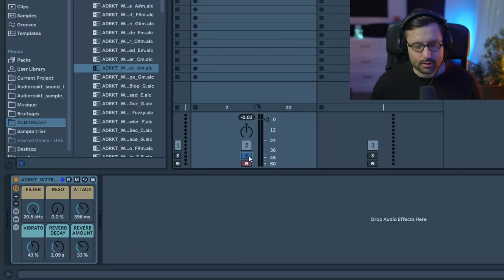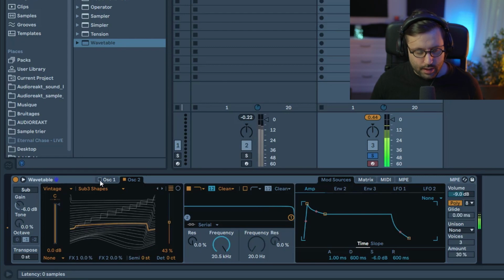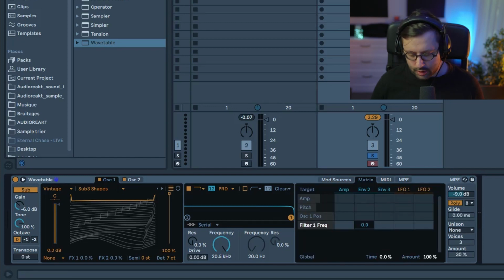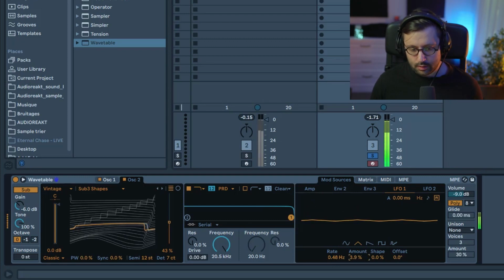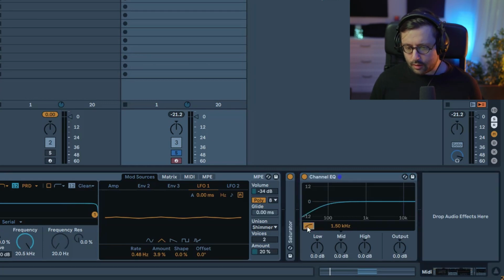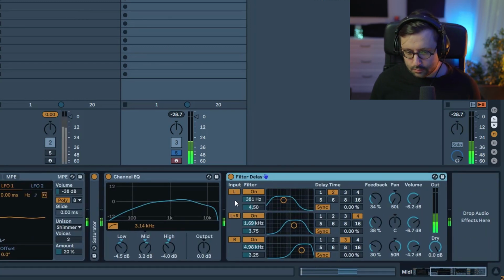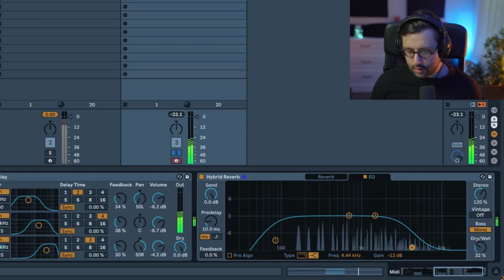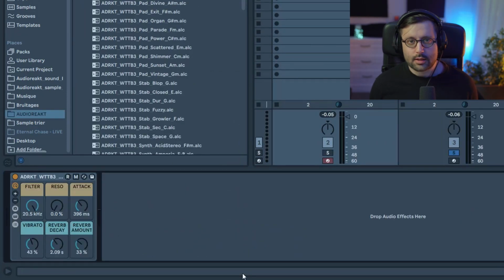How to make Mordern Techno Pad (Free Preset) [Ableton Tutorial]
Today I show you a way to make modern sounding pad perfect for Peak Time Techno and Melodic Techno.

⌚ Timeline:
00:00 Intro
00:51 Synth Sound
04:13 Effect Chain